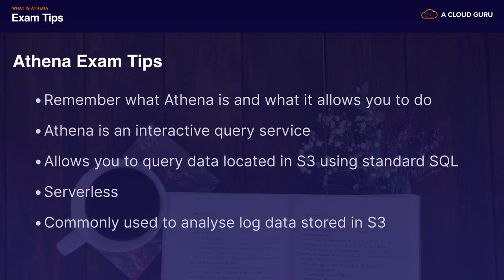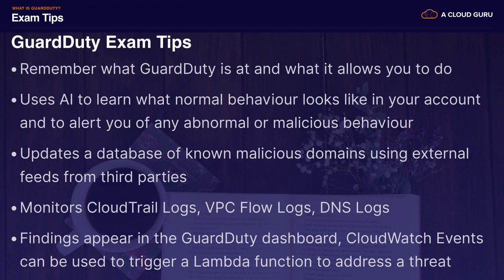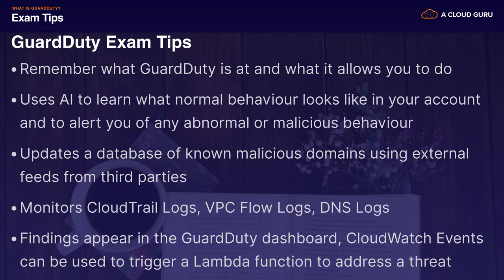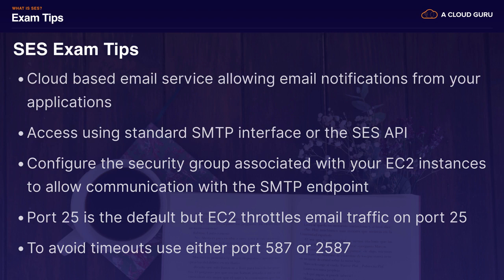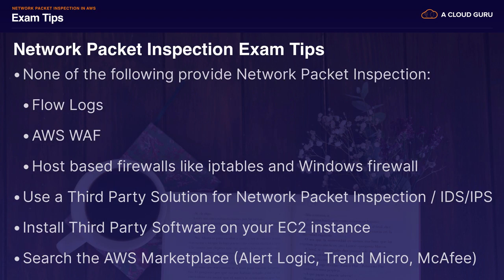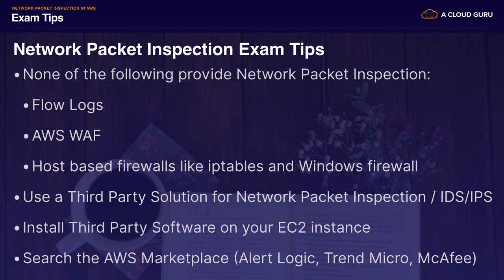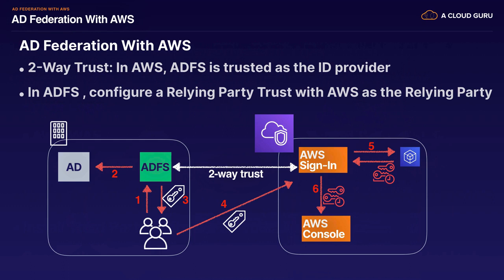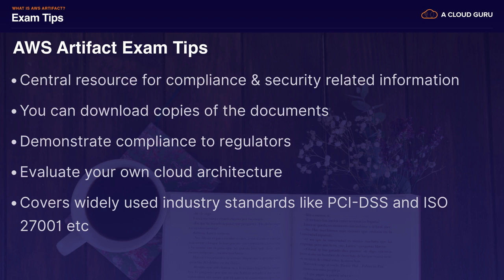aws certified security specialty 85 720p